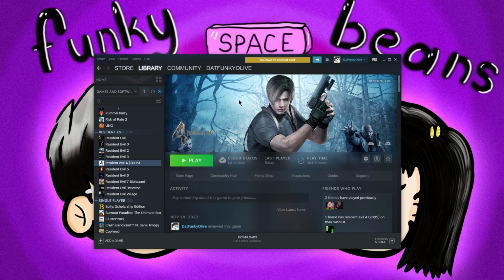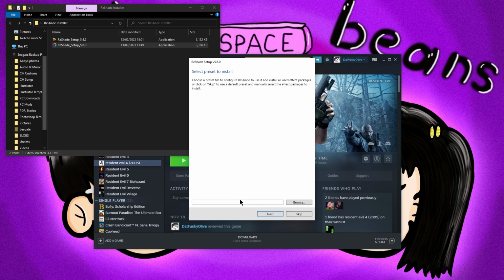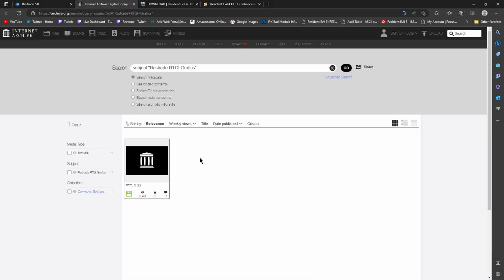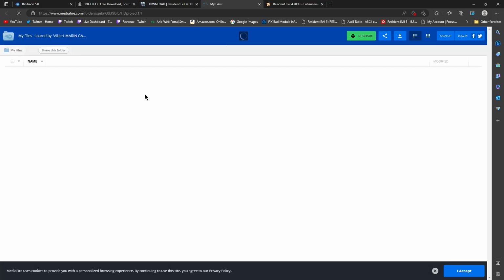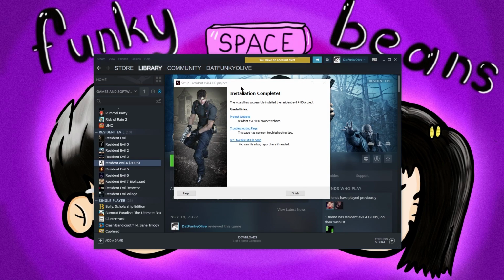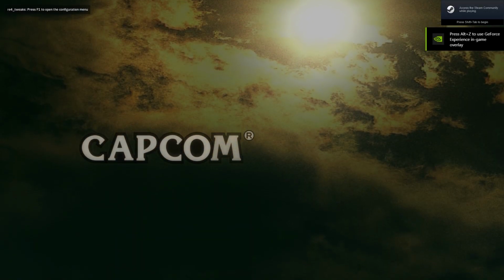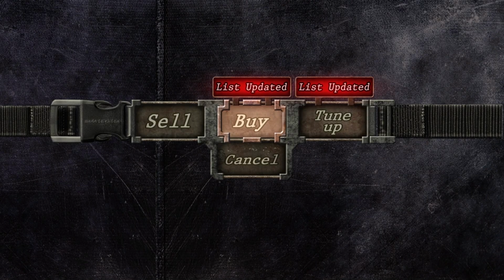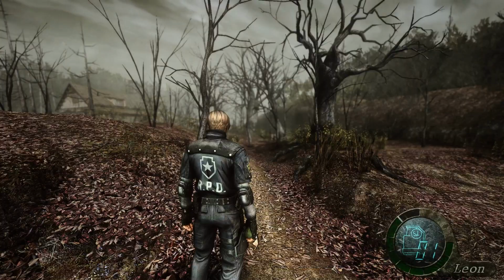How to Install ReShade + HD Project for Resident Evil 4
This is my first tutorial ever, so I hope that I explained everything well enough for everyone to follow. If this guide did help you out, please make sure to like the video! and if you like Resident Evil content make sure to subscribe for, I will be uploading more RE content.